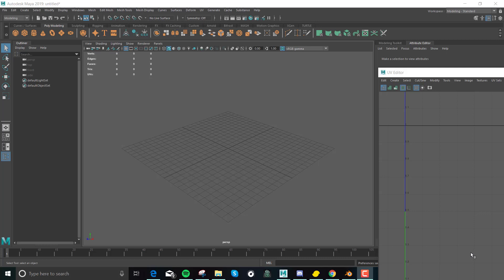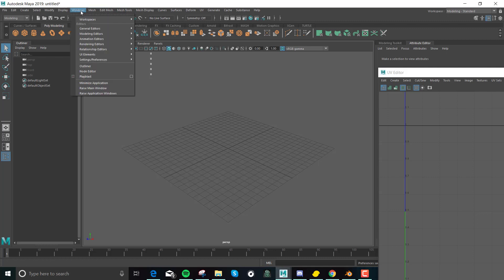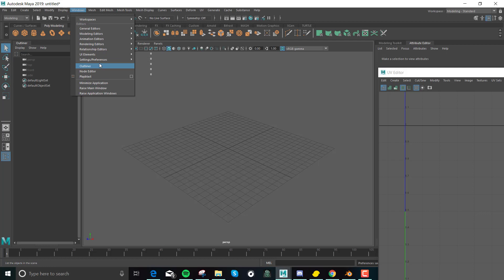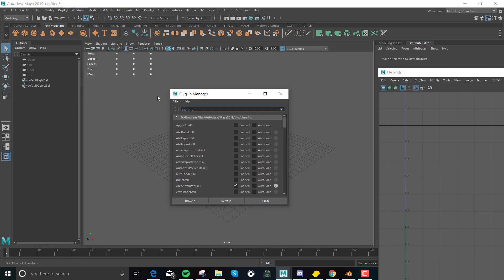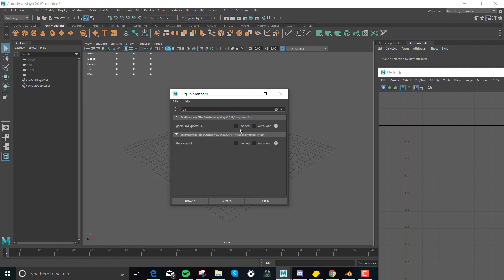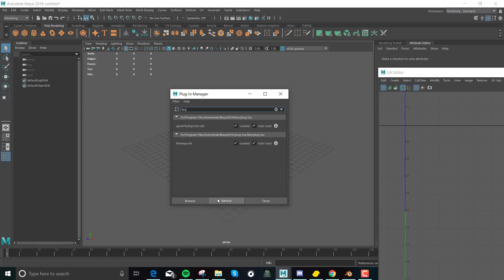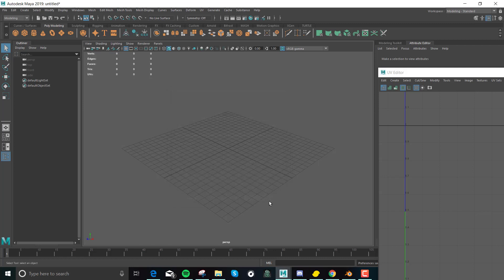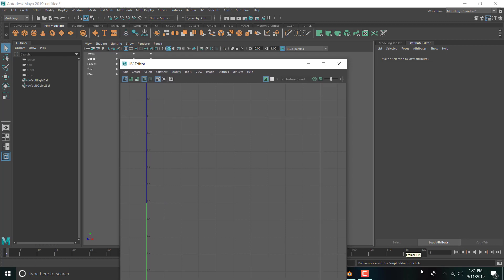Cannot Import FBX into Maya Fix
How to fix it if Maya suddenly stops importing FBX in your Plug In manager